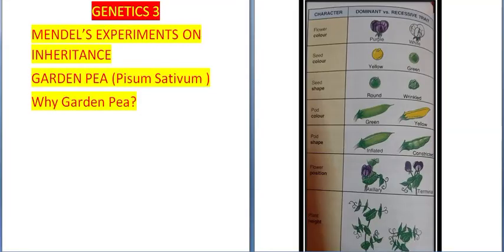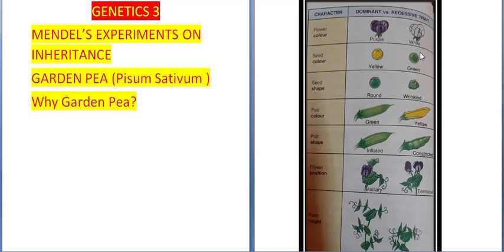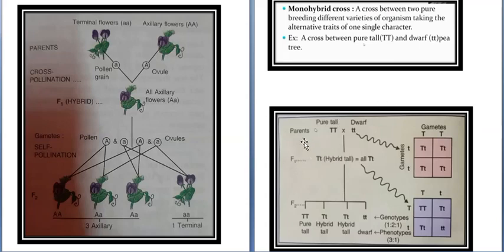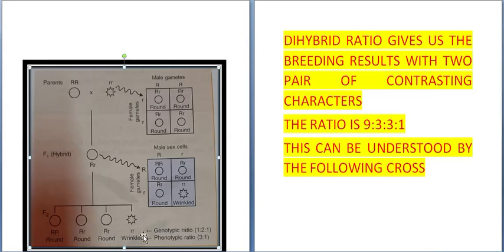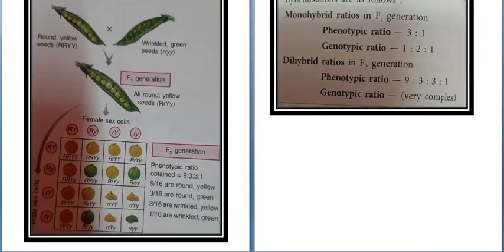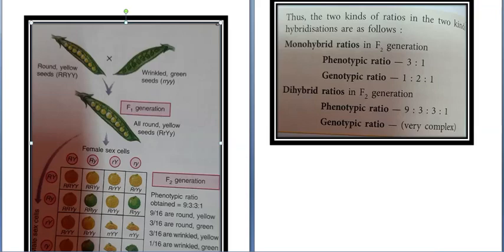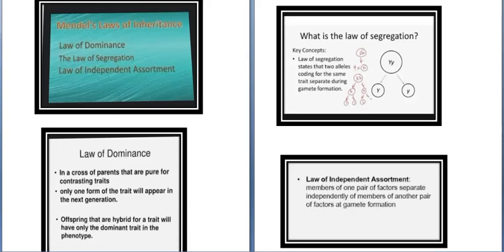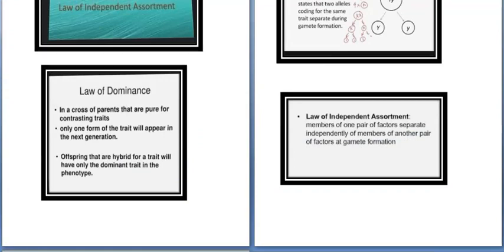I.C.S.E Class X GENETICS 3